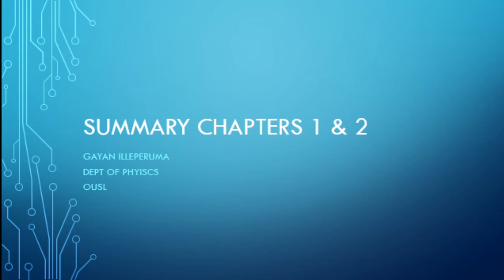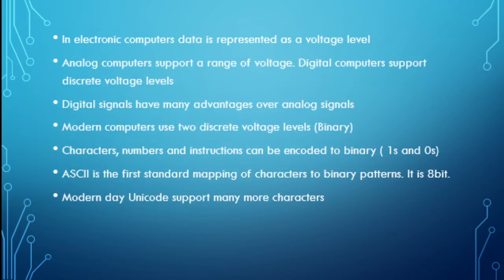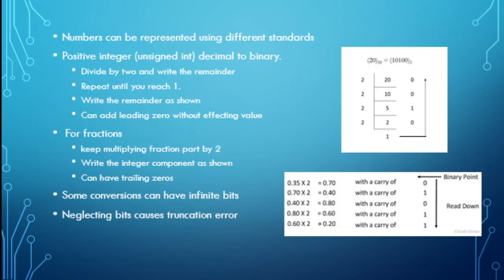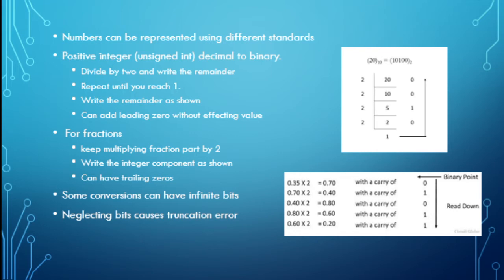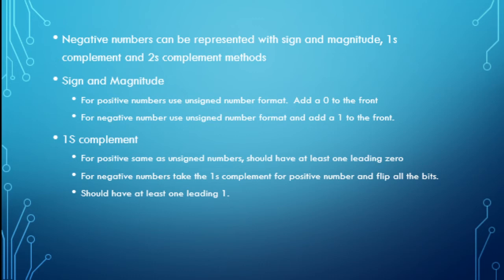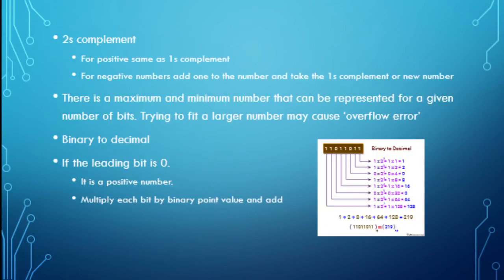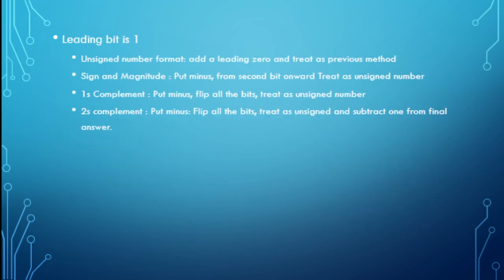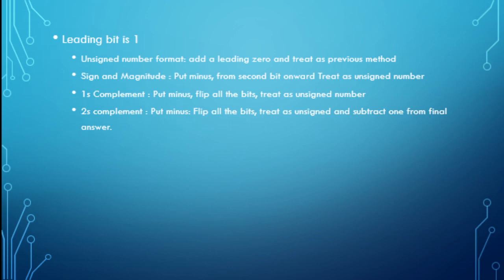Summary of chapter 1 and 2